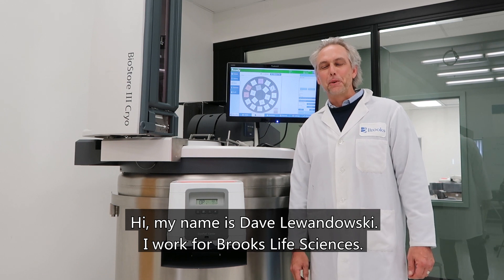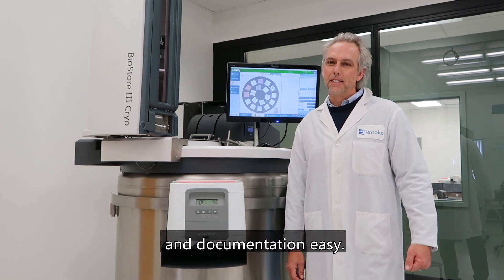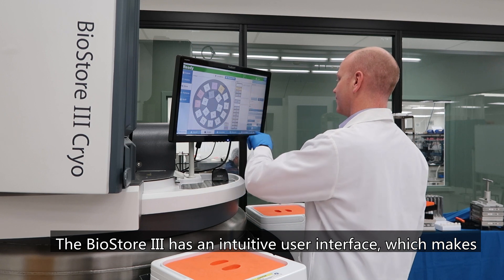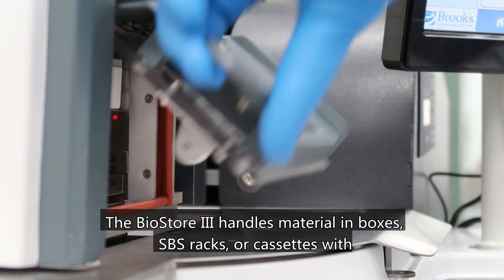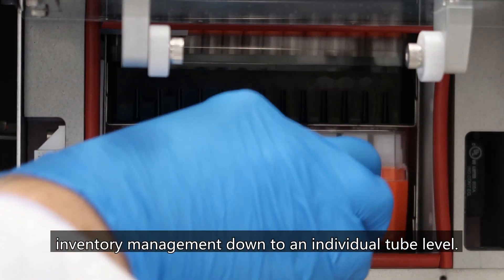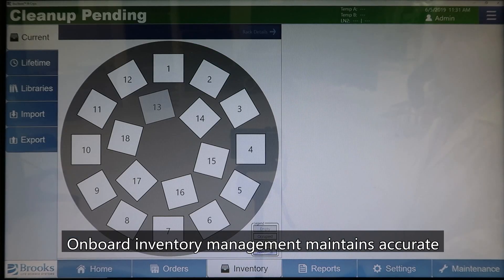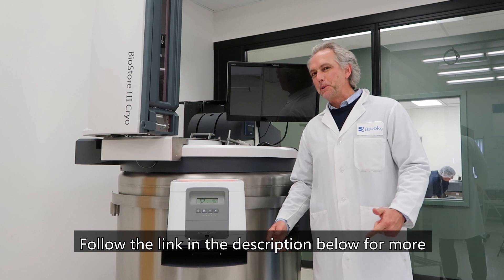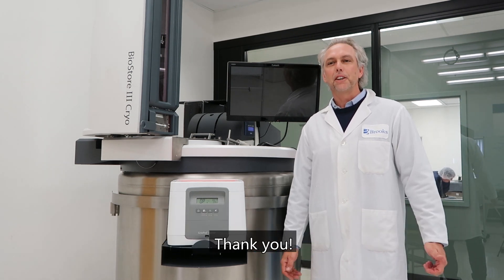Cryogenic Vending Machine for Sample Management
The latest automated cryogenic solutions from Brooks Life Sciences are making science easier! Samples are the fuel for all R&D – yet maintaining collections according to best practices includes training and risk! See how BioStore III is taking this task and making easy.